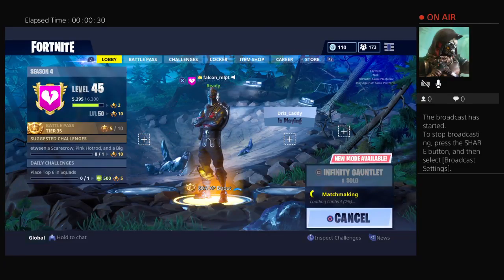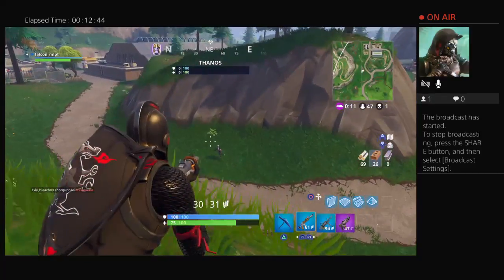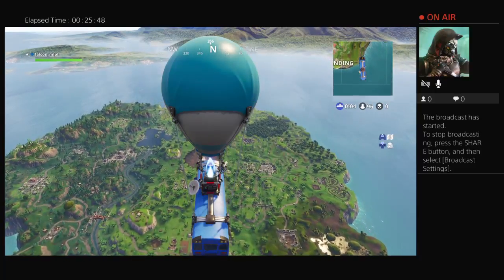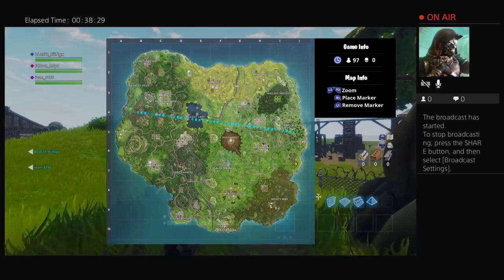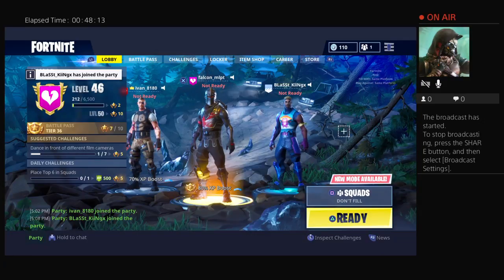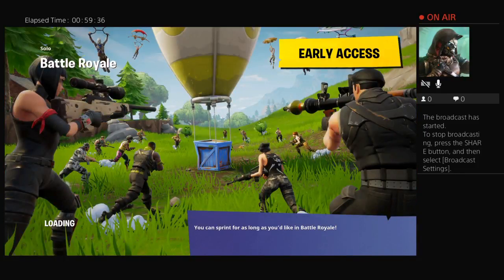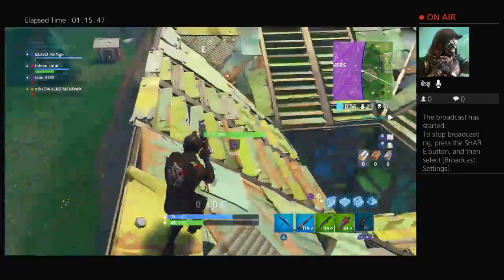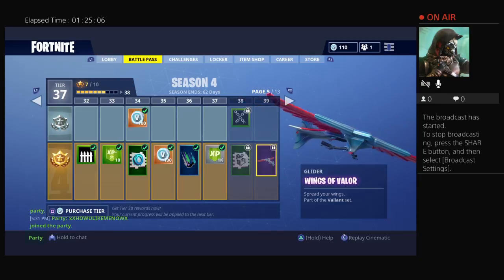The end is near